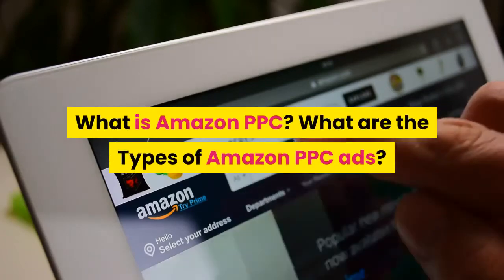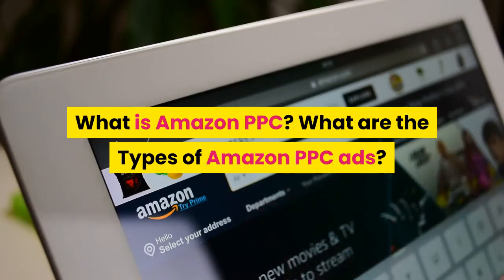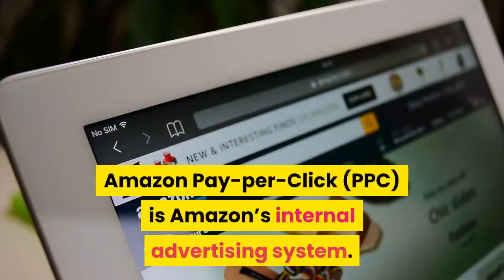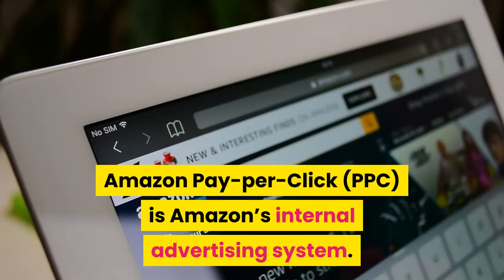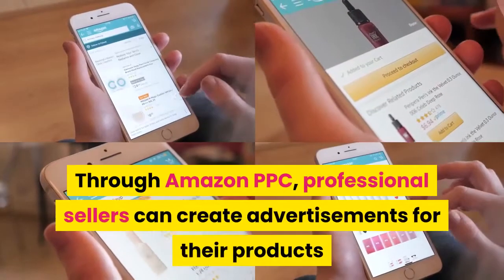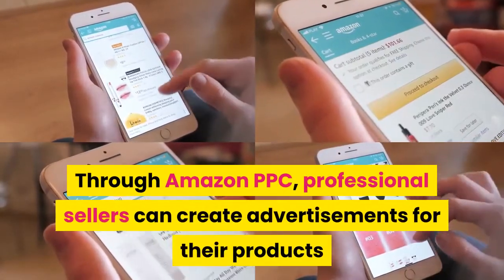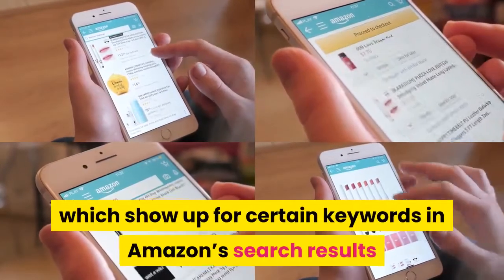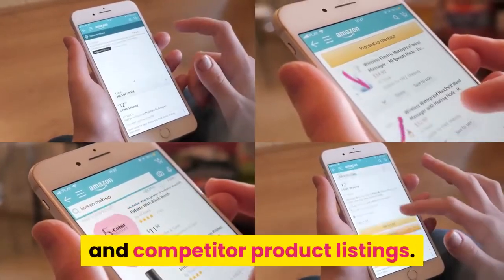What is amazon ppc? what are the types of amazon ppc ads?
👉Amazon Suspension Appeals 👉Trained Virtual Assistants

Amazon Pay-per-Click (PPC) is Amazon’s internal advertising system. Through Amazon PPC, professional sellers can create advertisements for their products which show up for certain keywords in Amazon’s search results and competitor product listings.

What is Amazon PPC?
Amazon PPC is the advertising platform Amazon makes available to its third-party sellers. It allows sellers to create ad campaigns for their products, and then charges them each time a potential customer clicks and views their ad.

Before we get into the details of PPC though, it’s important to understand Amazon’s key PPC metrics. This is how Amazon describes each one:

Advertising Cost of Sales (ACoS): The percent of attributed sales spent on advertising. This is calculated by dividing total ad spend by attributed sales. For example, if you spent $4 on advertising resulting in attributed sales of $20, your ACoS would be 20% (ie. $4/$20 = 0.20).
Attributed Sales: The total product sales generated within one week of clicks on your ads. Your sales data can take up to 48 hours to populate so, as a result, sales data is not available in the ‘Today’ date range and may be delayed to the ‘Yesterday’ date range.
Impressions: The number of times your ads were displayed. Once identified, it may take up to three days to remove invalid clicks from your reports.

Types of Amazon PPC ads:
Sponsored product ads are the advertisements on Amazon that appear in search results and product listing pages. This is the most common type of Amazon PPC ad.

When creating sponsored product ads, there are two types of ads that a seller can create.

- Automatic-targeting ads. An automatic-targeting ad focuses on keywords that Amazon’s algorithm determines to be related to your product listing. Over time, Amazon uses the data it collects from clicks and purchases, then adjusts the ads to better suit your listing and increase your conversions.

- Manual-targeting ads. A manual-targeting ad focuses on specified keywords or like-products of your choosing. Because this is more “hands-on”, you’ll need to monitor changes in costs and make adjustments where applicable. This optimization often results in more effective ads and lower long-term ad spend.

Sponsored brand ads, sometimes called ‘headline search ads’, appear at the top of Amazon searches.

Sponsored display ads allow sellers to target shoppers who’ve already visited their page.

Which type of Amazon PPC ad is right for your business?
When starting out, we recommend that you try each one of the ads available to you — especially automatic-targeting ads and manually-targeting sponsored product ads.

These two ad types help you get the best picture of what sorts of keywords and search terms you should target on Amazon.

Plus, by trying out all of the different ad types, you can find out which ones work for you and which ones don’t.

How to create an Amazon PPC strategy?
While each section of this article offers a detailed overview of Amazon PPC and the individual strategies for each, here are the basics of a good Amazon PPC management strategy.

- Test out each type of PPC ad campaign, especially automatic and manual.

- Continue reviewing your ad reports once a week, subtracting, adding, and adjusting keywords as needed.

Conclusion:

The easiest way to get your products noticed on Amazon is through Amazon Pay-per-Click (PPC) ads. After all, there are close to 120 million products on Amazon, and you don’t want your listings to get lost in the noise.